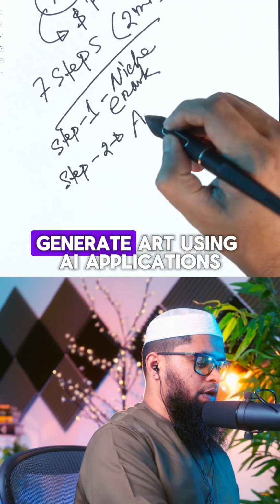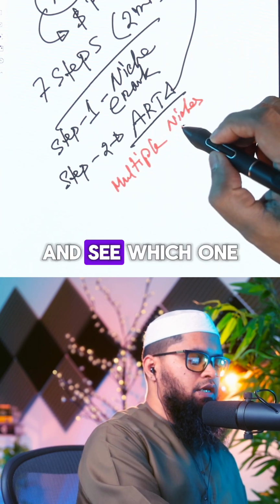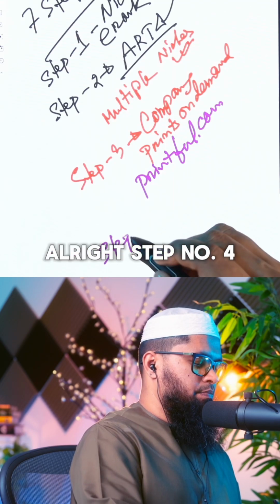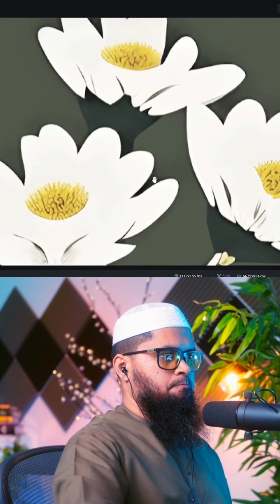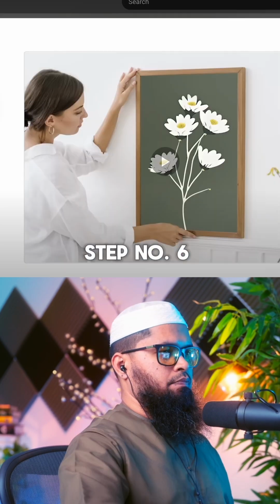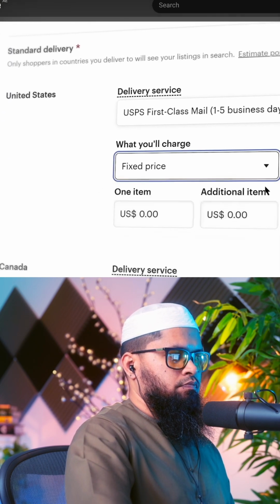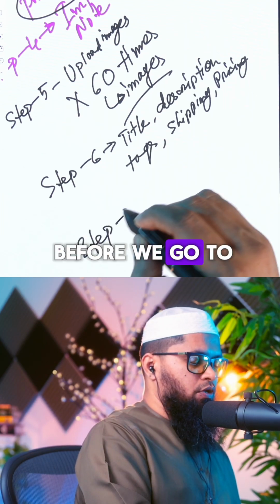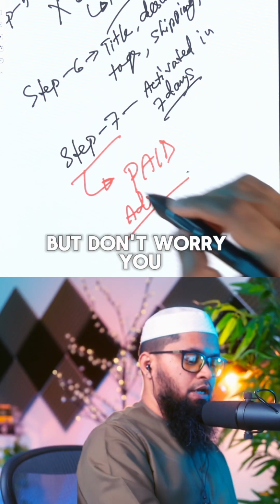Easy Way To Get Paid $1,185 Per Day Online For Beginners In 2024! | Make Money Online